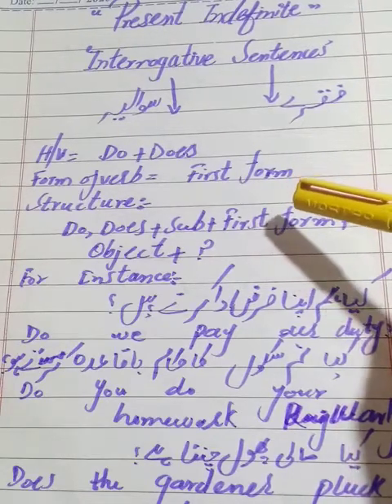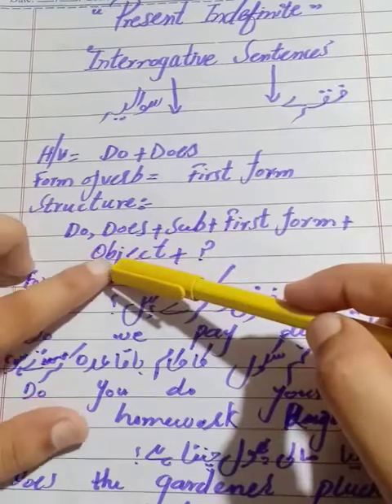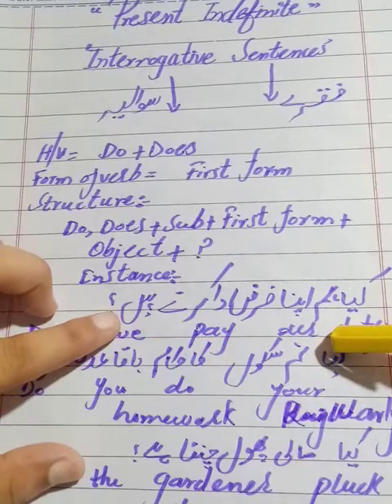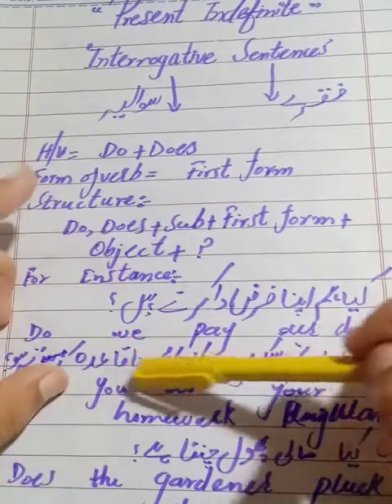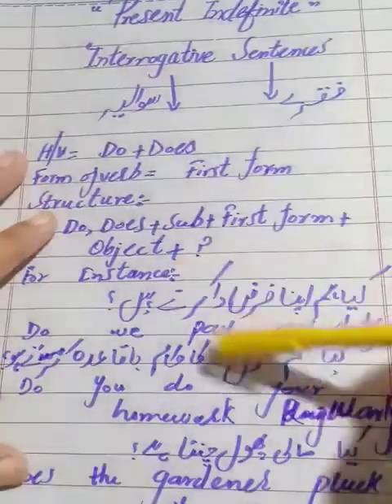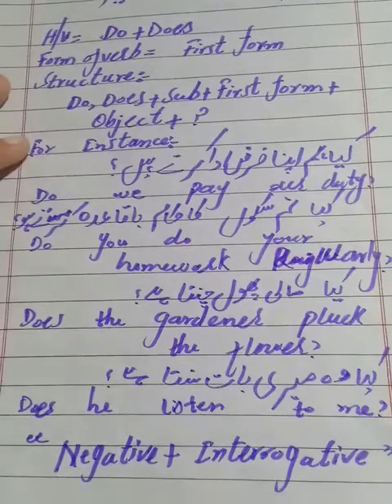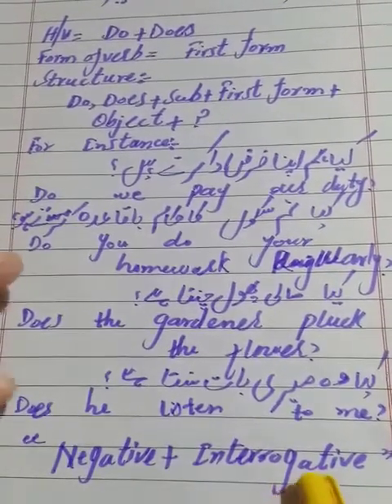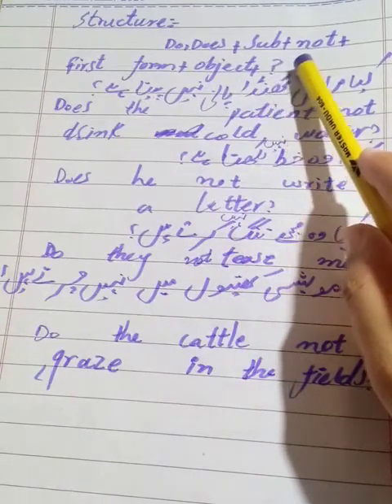Class 3,4th english Skills lecture no 28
Lecture delivered by: Miss Aqsa Hashmi
Subject: Skills
Class: 3, 4th